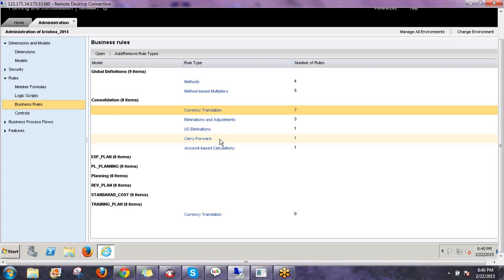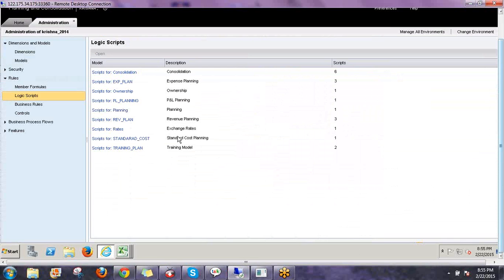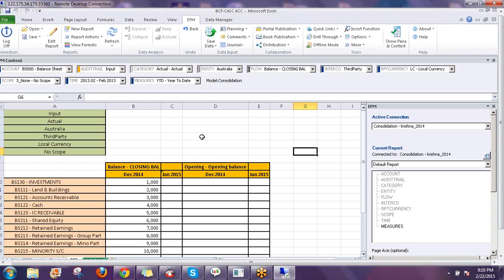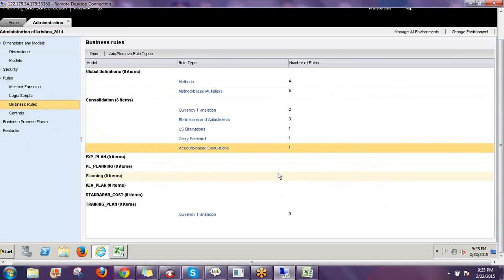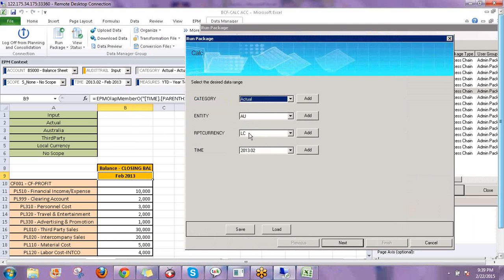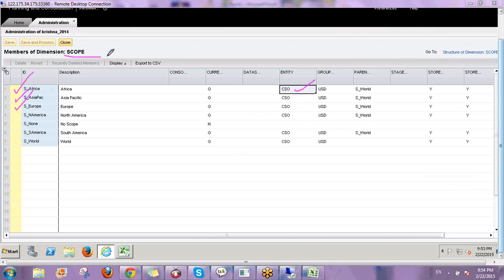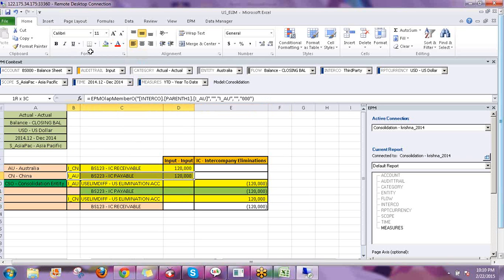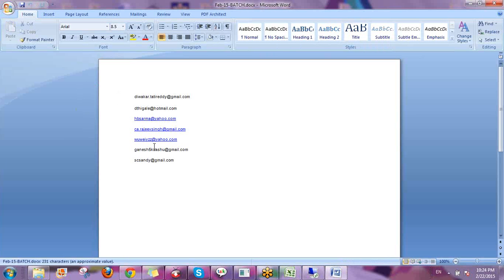SAP BPC 10 planning and consolidations Session 12